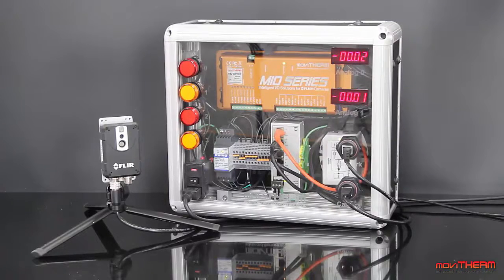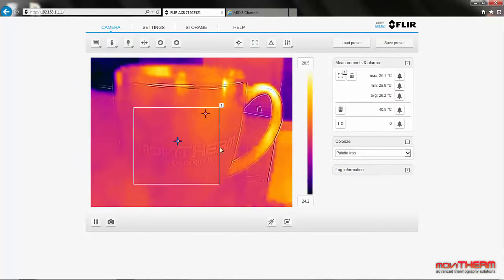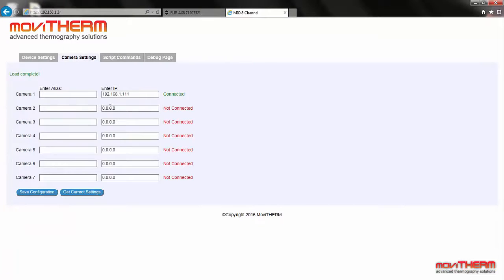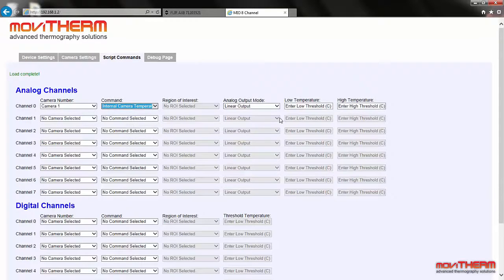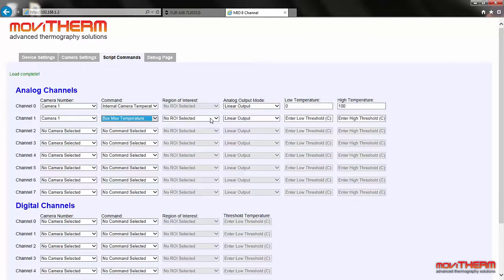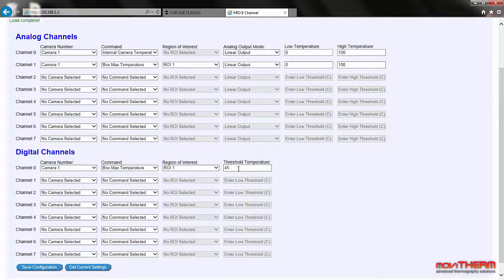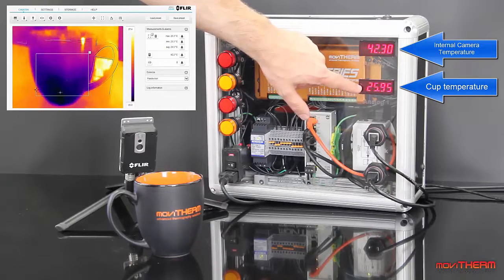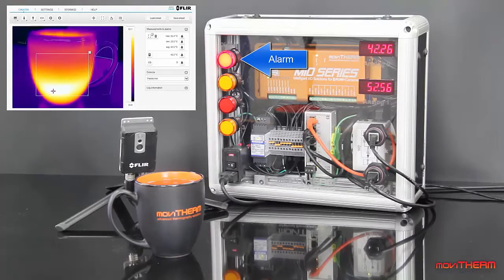FLIR AX8: Getting Started with the MoviTherm MIO Demo Kit V1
Getting Started with the MoviTherm MIO Demo Kit Version 1